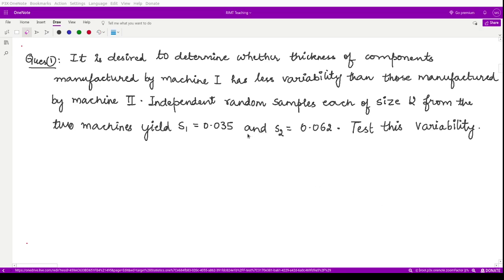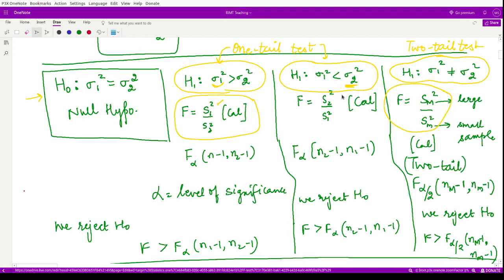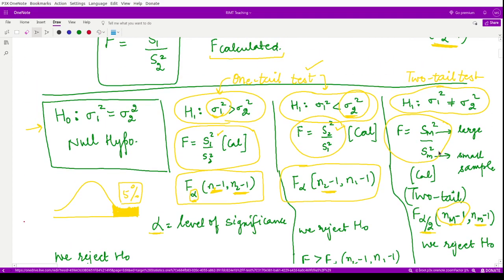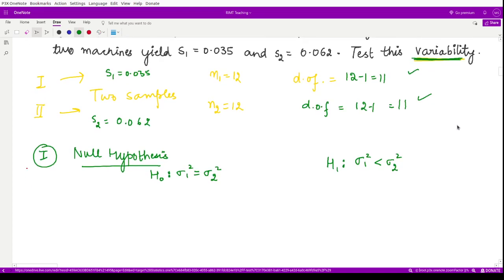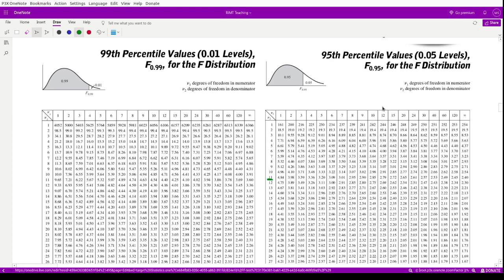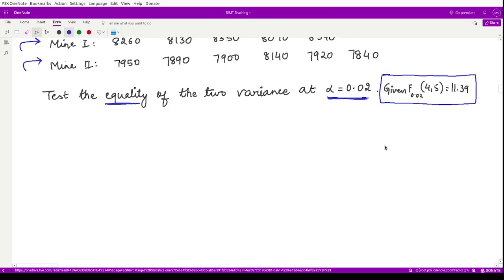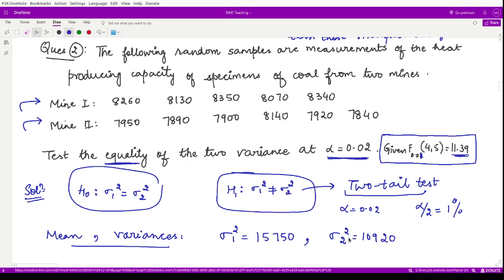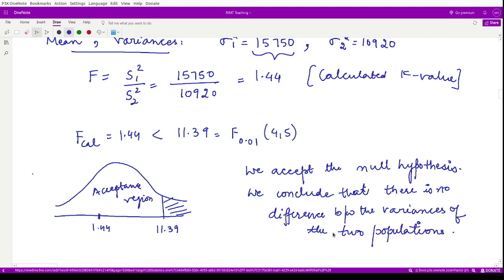F-test for variance: examples